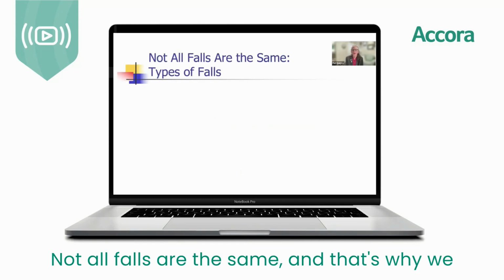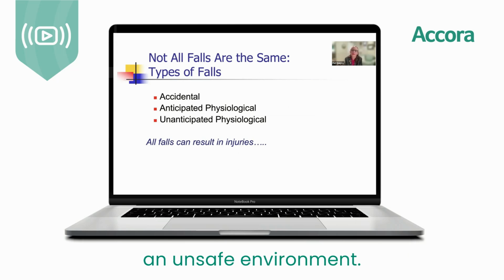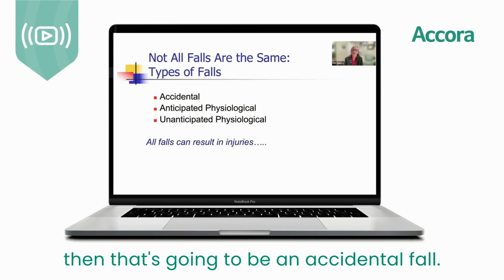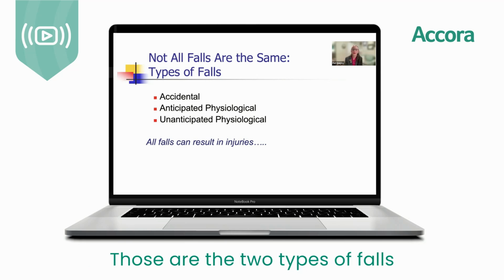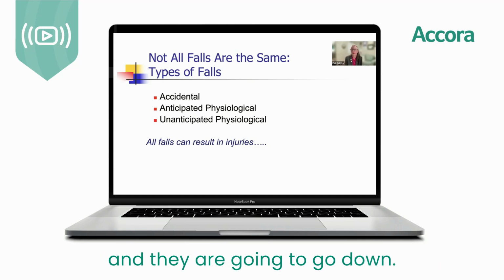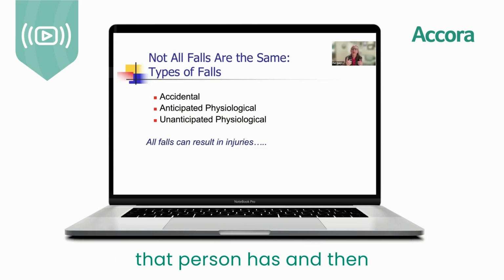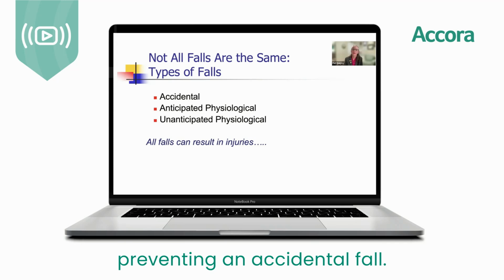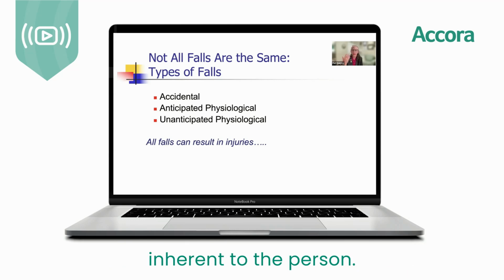Dr Patricia Quigley on different types of falls in senior care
Accidental falls, unanticipated physiological and anticipated physiologically falls. What's the difference and which are potentially preventable?

Liked this video? You can watch the full, on-demand webinar on the Accora website now.